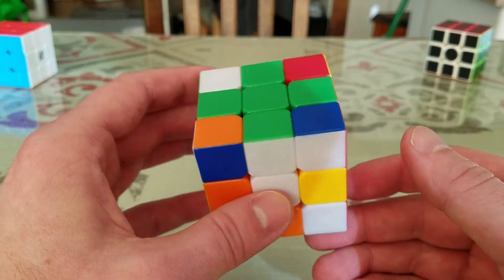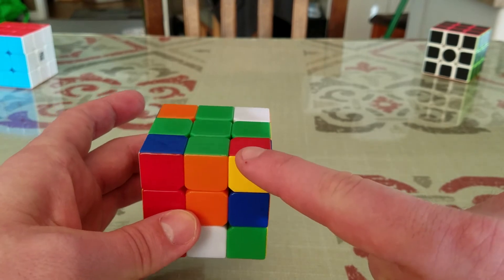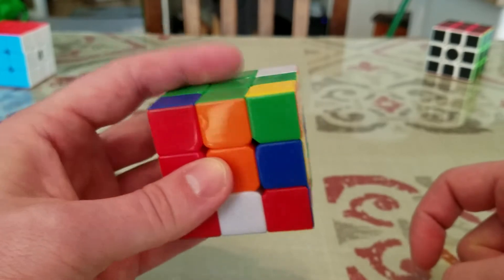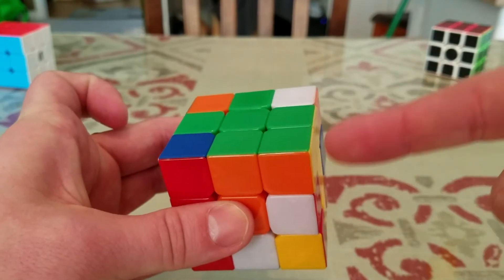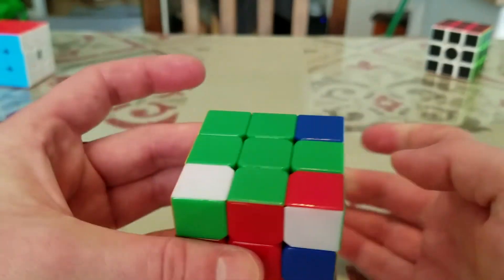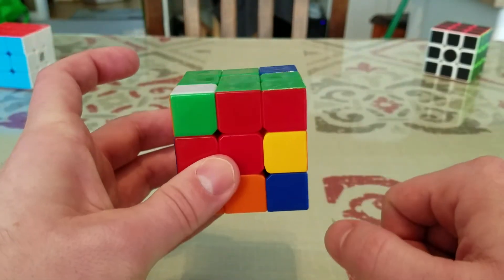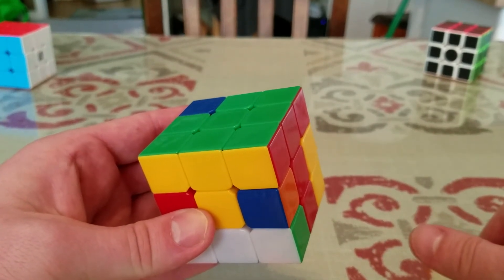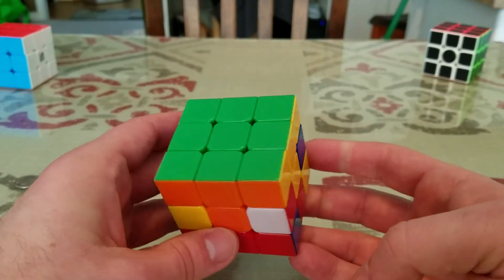Solve the 3x3 Rubik's Cube without algorithms - Step #2 - Green Corners